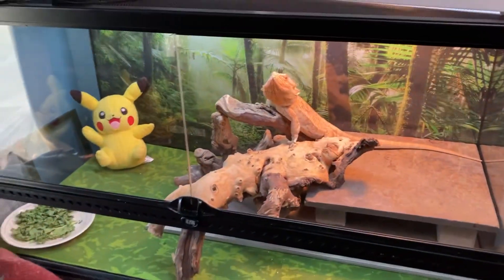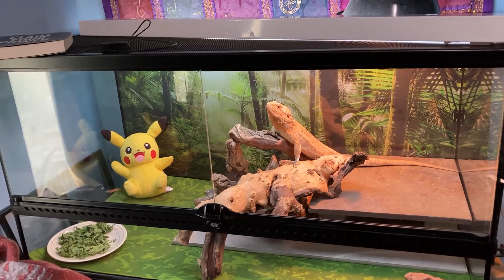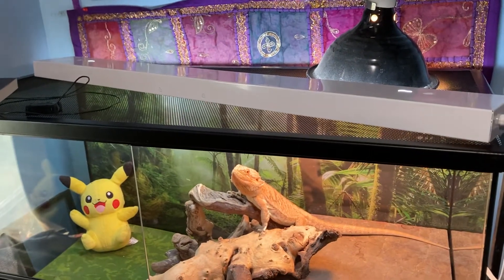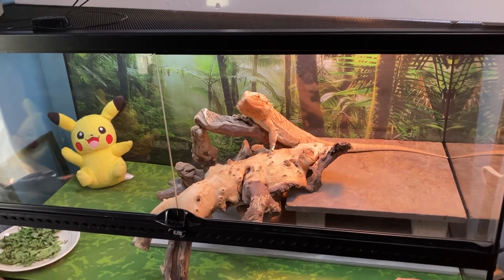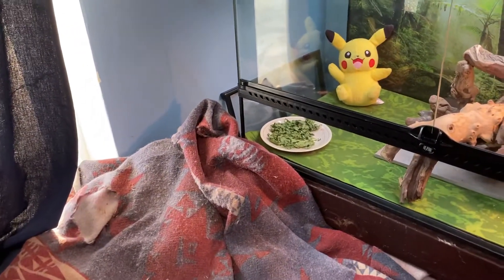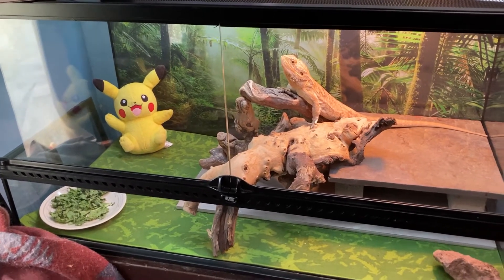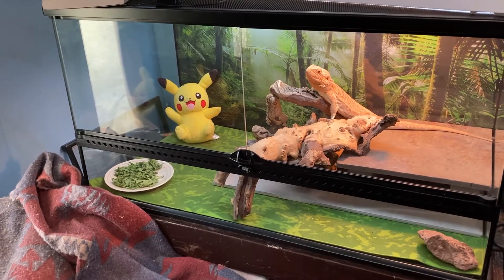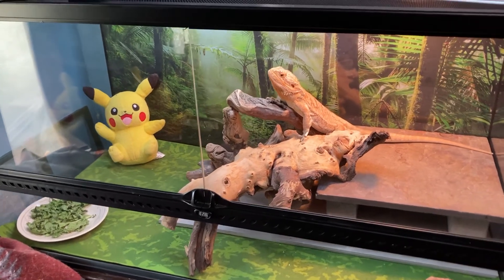Threw away my diycages.com tank and went back to ExoTerra!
The diycages.com tank put off an Oder for over a year! The temps are also difficult to control. The interest peels and cracks! For your beardies sake stay away!